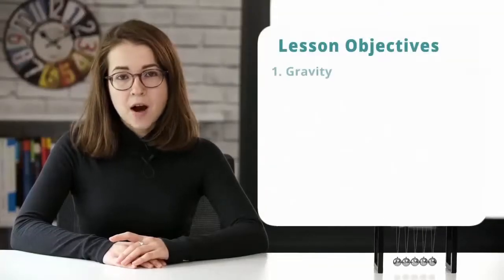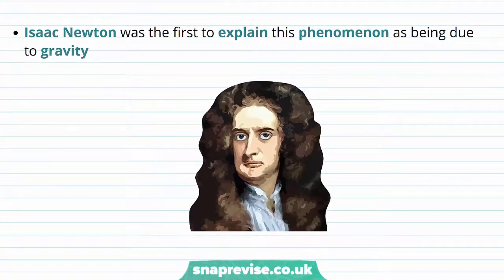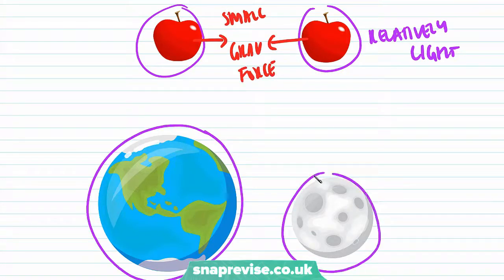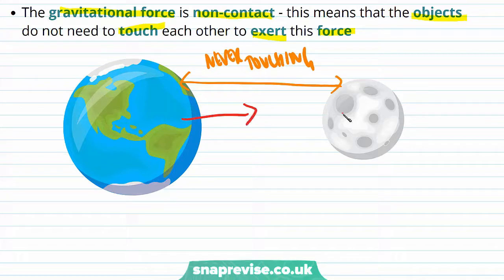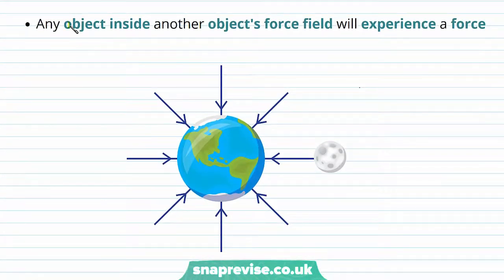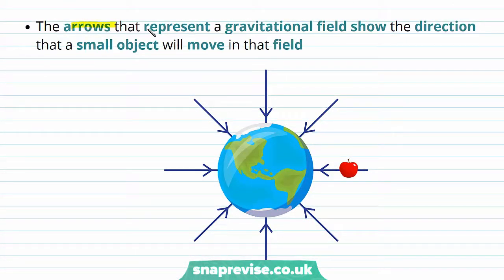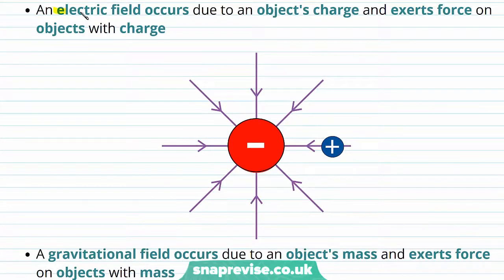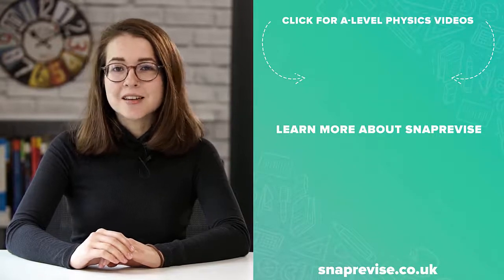Introduction to Gravitational Fields | A-level Physics | OCR, AQA, Edexcel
Introduction to Gravitational Fields in a Snap!

created by Miriam, Physics expert at SnapRevise.